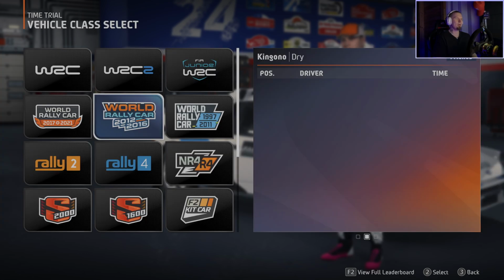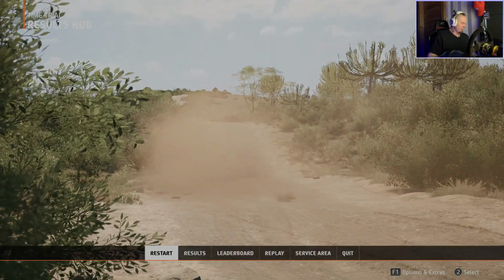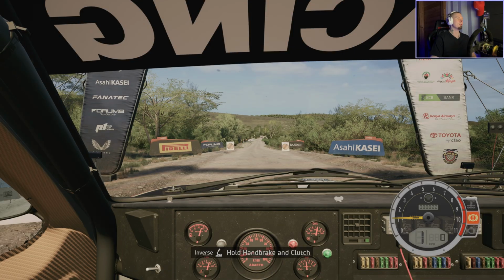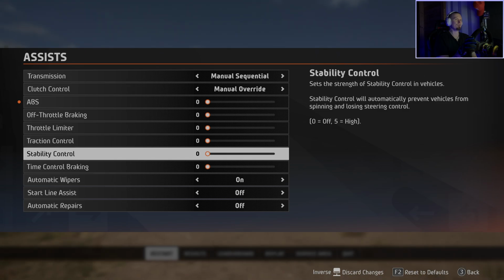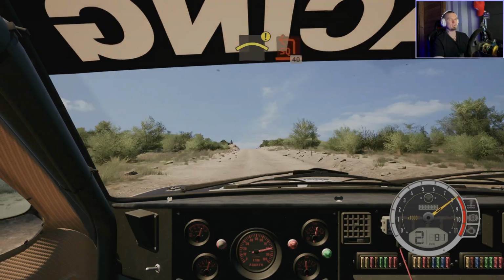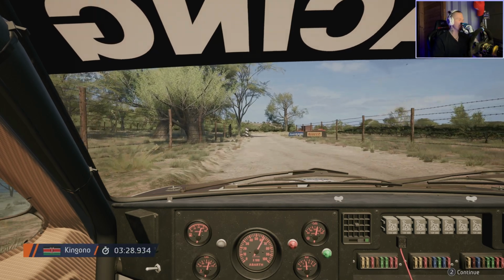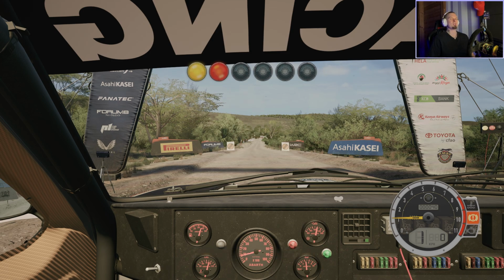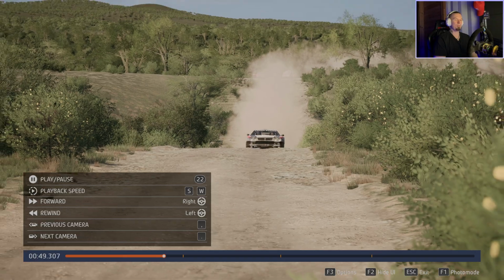Am I faster with or without assists?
Gear:
Fanatec CS DD+
Podium Steering Wheel Monte Carlo Rally
CSL Elite Steering Wheel McLaren GT3 V2
Simagic P1000
Moza Racing SGP Shifter
Moza Racing HBP Handbrake

Rig:
Next Level Racing GTTrack
Next Level Racing HF-8

PC:
Processor: AMD Ryzen 7 7800X3D
RAM: 48GB DDR5 6000MHz
GPU: NVIDIA RTX4090
Monitor: LG C2 OLED 42"